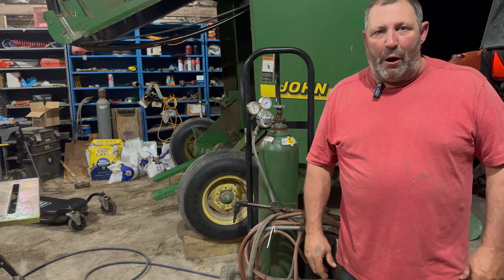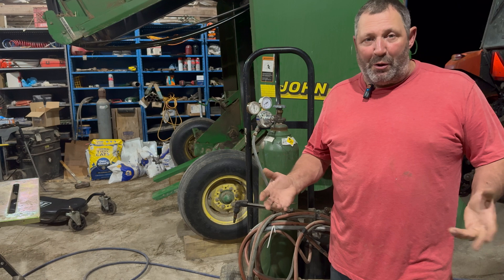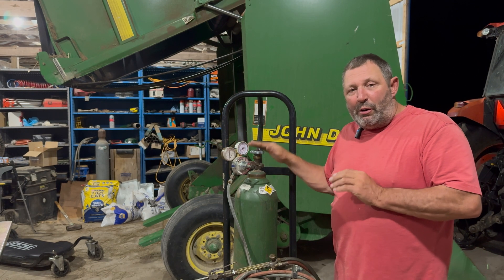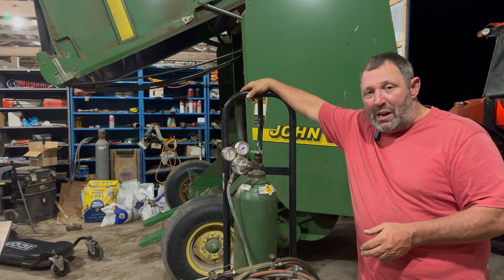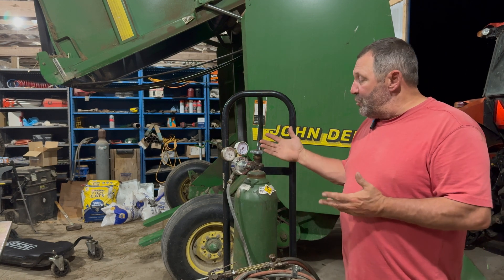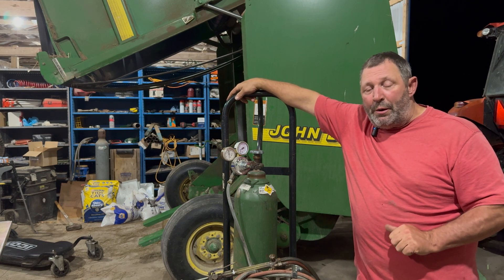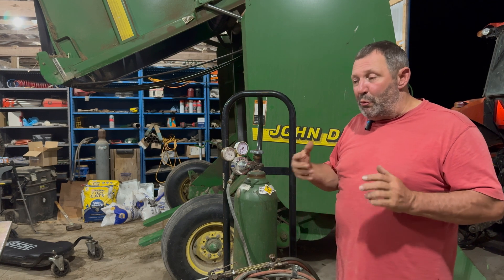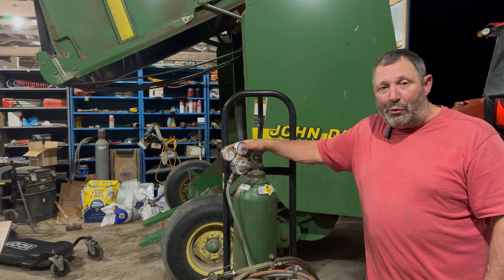Get the Right Tip Size and Gas Settings for Cutting Torch Success!!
0:00 Introduction: Why I Got an Oxygen-Acetylene Setup
1:08 Why Heat is Essential for Frozen and Rusted Farm Parts
1:39 Using a Rosebud Tip for Large Surface Heating
2:22 Setting Up for Success in a Farming Environment
3:26 The Project: Rebuilding a Tub Grinder
4:08 The Big Lesson: Tip Size Matters for a Clean Cut
4:53 CRITICAL: Matching Tip Size to Gas Settings (Oxygen & Acetylene)
5:36 Different Tip Sizes (AAA to #2) and What They Cut
5:47 Manufacturer Charts: How to Find the Right Settings (Harris Example)
7:41 Reviewing the Harris Tip Chart (Thickness vs. PSI)
8:53 Comparison: Small Tip (#000) vs. Large Tip (#2)
9:41 Final Tip Sizing Advice (Match Tip to Metal Thickness)
9:53 Tip Cost, Cleaning Kits, and Maintenance
12:16 How to Change the Tip on Your Torch
13:10 Rosebud Setup: Heating Large Sections for Bending or Freeing Parts
13:58 Rosebud Cost and the Need for Larger Tanks
14:45 Conclusion: Get the Right Tip and Settings!

Being new to cutting torches, I was clueless to tip sizes and settings for both my oxygen and acetylene.  I quickly learned about selecting the proper tips to the thickness of metal I was cutting and the suggested gauge settings. This video describes what I learned to help other newbies get started for success.  When it comes to farm equipment repair and shop work, torches are essential to cutting and applying heat to remove stubborn parts.

🔹 Blue Nile Farm | Hay • Horses • Equipment • Country Living
📍 Northeast Ohio

🌾 Learn how to manage hayfields, maintain equipment, and improve soil health. I share hands-on farming, horse care, compost/topsoil, firewood sales, and real fieldwork that’s been part of my operation for 30+ years.

 • Hay & Field Management
 • Equipment Setups & How-To’s
 • Farm Projects & Improvements

📌 Follow along for practical tips, equipment overviews, and real farm results.